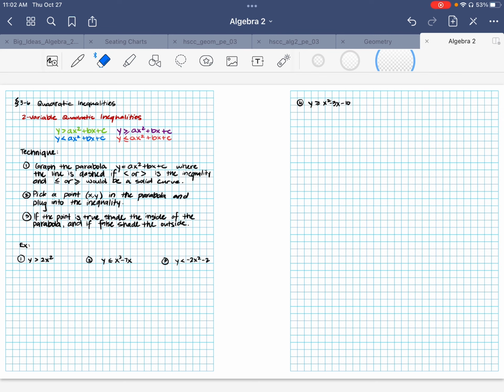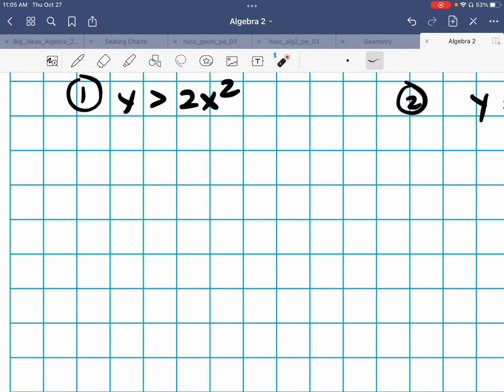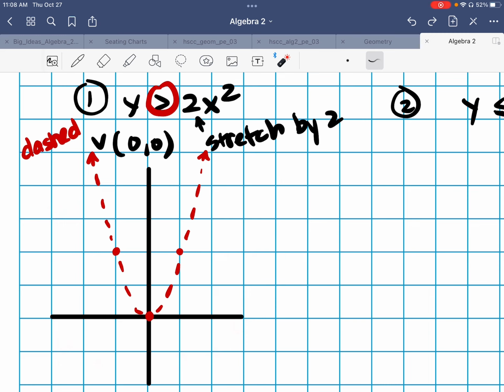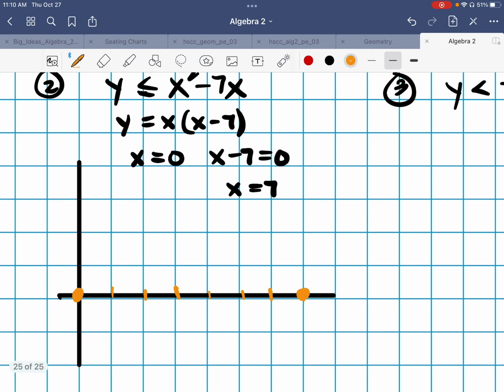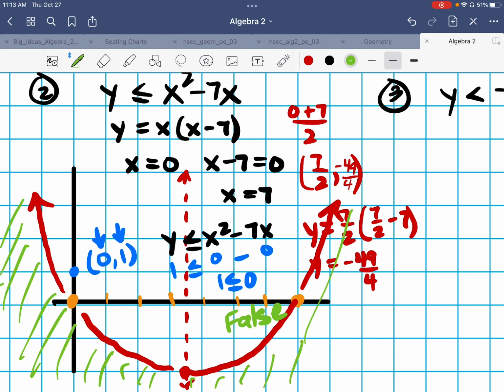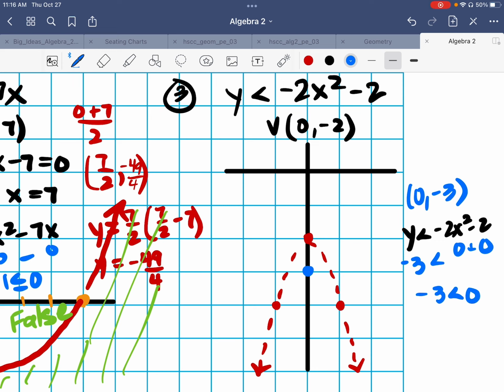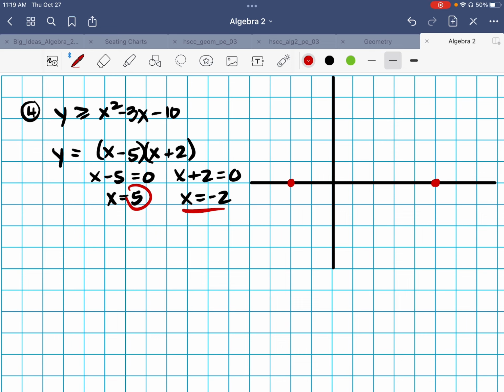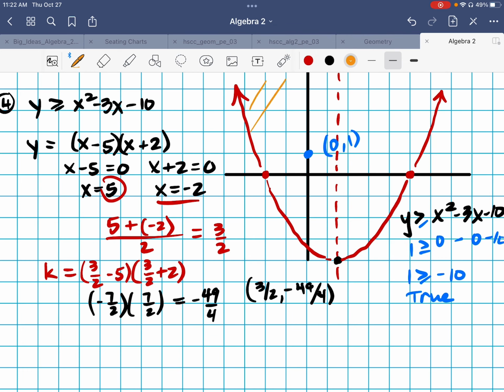Algebra 2 Big Ideas 3-6.1